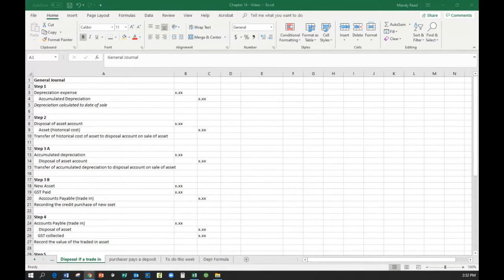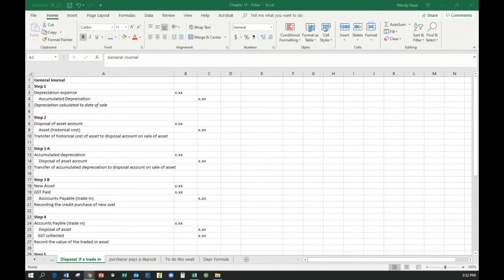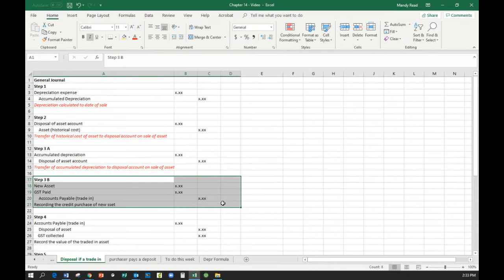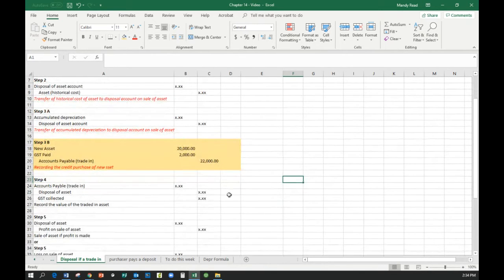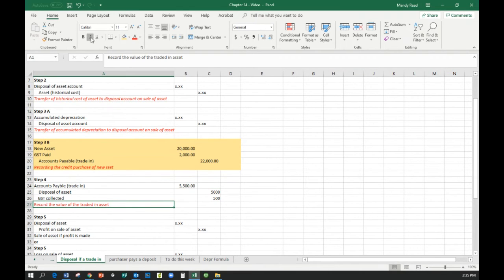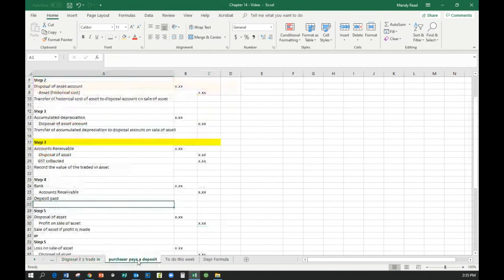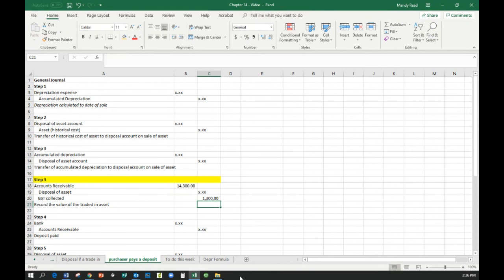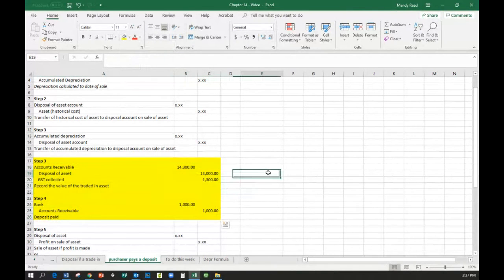Trading in an asset